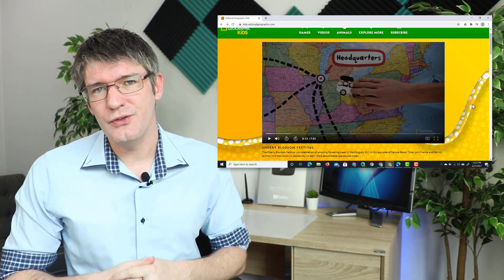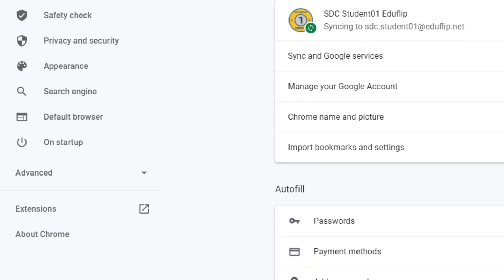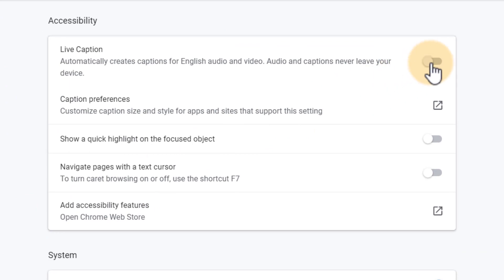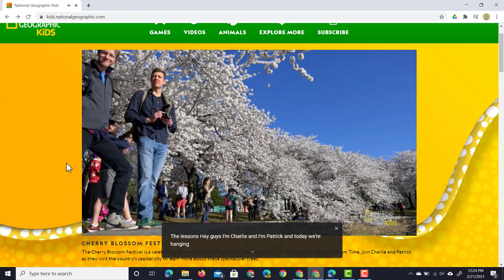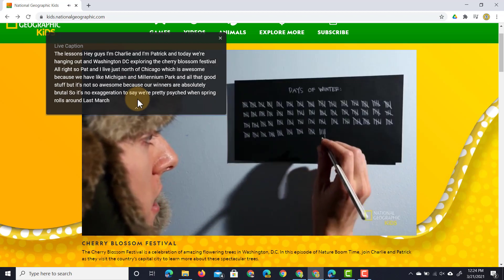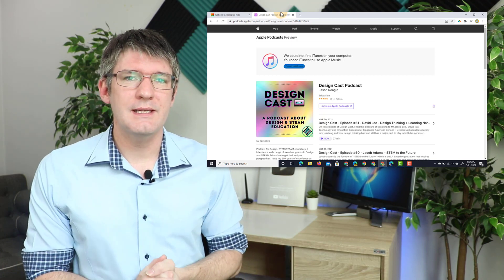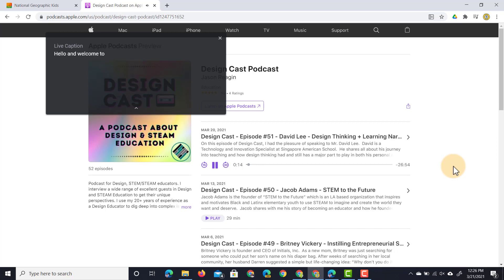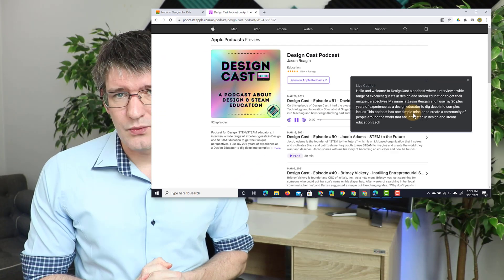How to add live captions to any website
If you have come across a website without Close Captions (CC) than you will have probably wondered if there was a way to bring the power of YouTube Live Captions and Slides to that website. Well with the latest roll out of Live Captions in Chrome Accessibility is now even better than ever before. Live Caption any website, any video, any podcast, basically any spoken text on any website.